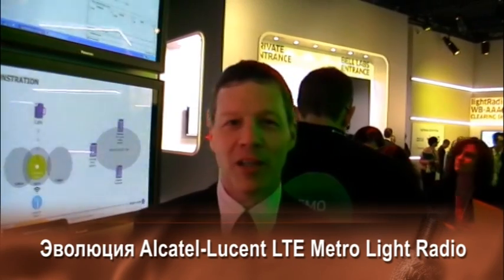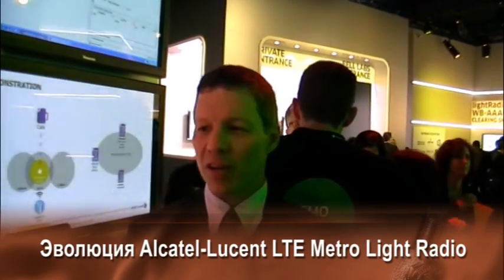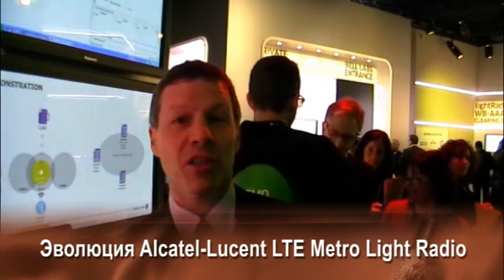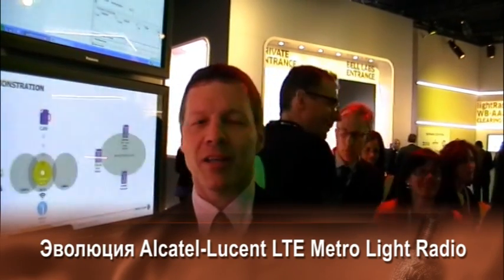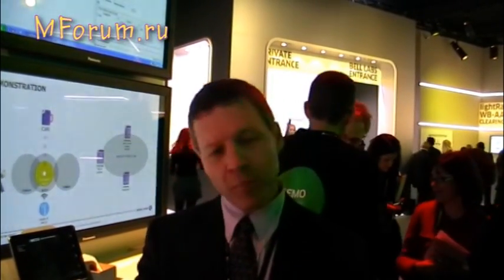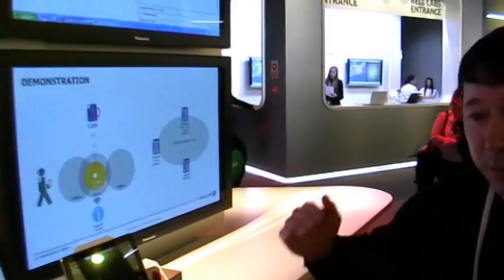Alcatel-Lucent. Решение lightRadio Wi-Fi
MWC2012: Видеорепортажи: Alcatel-Lucent. Решение lightRadio™ Wi-Fi® превращает Wi-Fi в мобильную технологию - здесь русский текст - расшифровка того, что говорится в видео